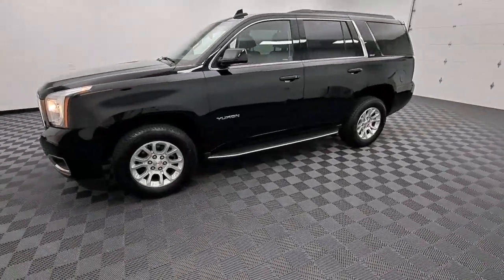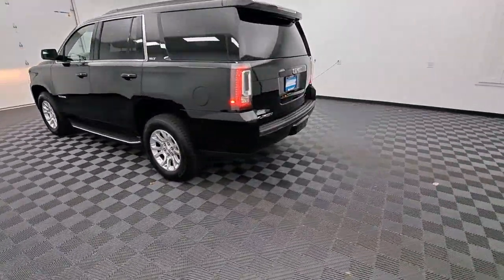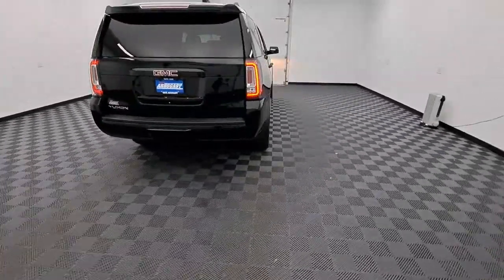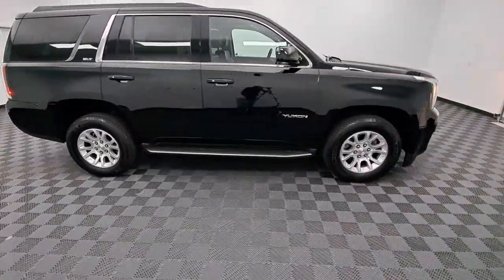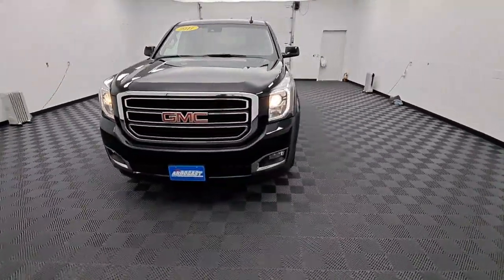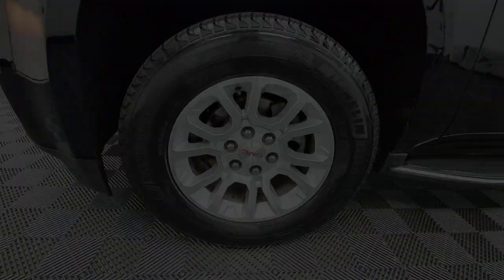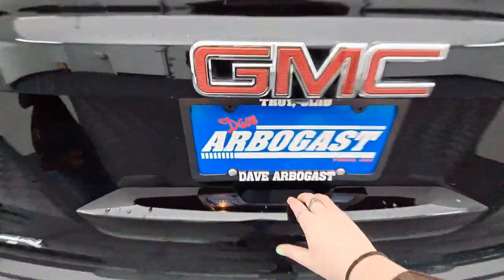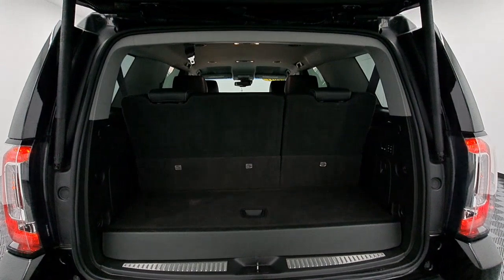2017 GMC Yukon Troy, Dayton, Tipp City, Piqua, Casstown G16439AT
Onyx Black Used 2017 GMC Yukon available in 3540 S. Co Rd 25A, Troy, Ohio at Dave Arbogast Buick GMC. Servicing the Troy, Dayton, Tipp City, Piqua, Casstown, area.

3540 S Co Rd 25A

2017 GMC Yukon Onyx BlackbrbrRecent Arrival! Odometer is 6570 miles below market average!brbrOutstanding features on this Yukon include..brPreferred Equipment Group 4SA Premium audio system: IntelliLink Premium Smooth Ride Suspension Package Bluetooth Backup Camera Navigation System Leather Seats Heated Seats Cruise Control 3rd Row Seat Power Door Locks 4-Wheel Drive Multi-zone Climate Control Steering Wheel Controls Touch Screen Radio Power Driver Seat Power Rear Liftgate Alloy Wheels 17 Disc/Disc VAC Power Brakes 5 Auxiliary 12-volt Power Outlets Black Assist Steps w/Chrome Strip Enhanced Driver Alert Package Forward Collision Alert Sensor Indicator Hands Free Power Liftgate Heated Leather-Wrapped Steering Wheel Inside Rear-View Auto-Dimming Mirror Intellibeam Automatic High Beam On/Off Headlamps Lane Keep Assist Low Speed Forward Automatic Braking Memory Package OnStar Basic Plan For 5 Years OnStar w/4G LTE Passive Entry System Power Door Locks Power Release 2nd Row 60/40 Split-Folding Bench Seat Power Tilt & Telescopic Steering Column Power-Adjustable Pedals For Accelerator & Brake Push Button Keyless Start Rear Cross-Traffic Alert Side Blind Zone Alert w/Lane Change Alert Universal Home Remote Wireless Charging.brAwards:br * 2017 KBB.com Brand Image AwardsbrbrDAVE ARBOGAST IS ONE OF THE TOP 100 FRANCHISE USED CAR DEALERS IN THE USA! Come find out why! for more photos! *See Dealer For Specific Equipment*